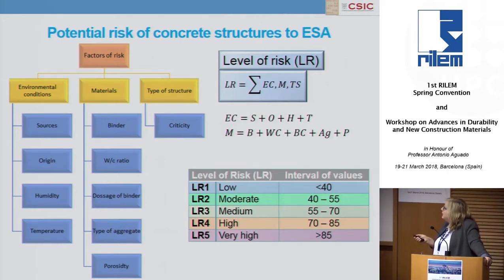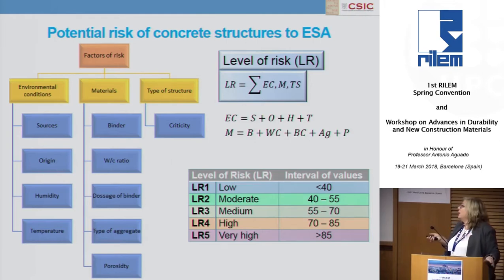Evaluation of external sulphate attack on concrete by Esperanza Menendez Mendez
1st RILEM Spring Convention, and Workshop on Advances in Durability and New Construction Materials in Honour of Prof. Antonio Aguado, 19-21 March 2018, Universitat Politècnica de Catalunya, Barcelona, Spain
Lecture by Esperanza Menendez Mendez, IETcc (CSIC), Spain